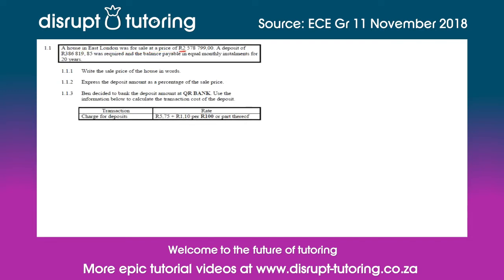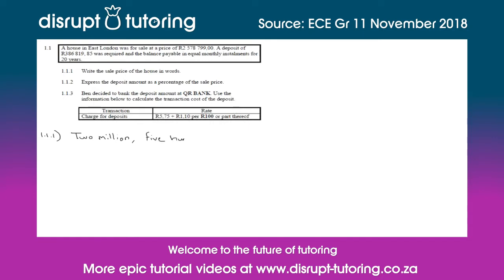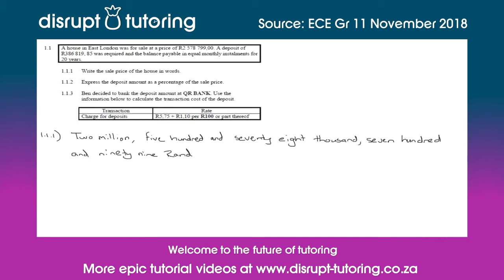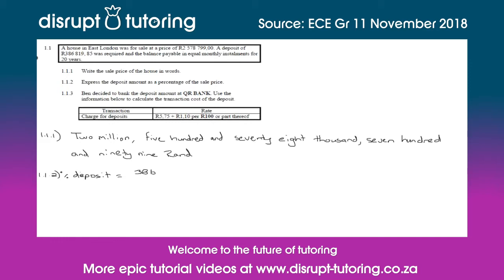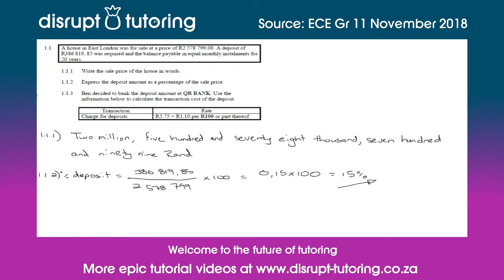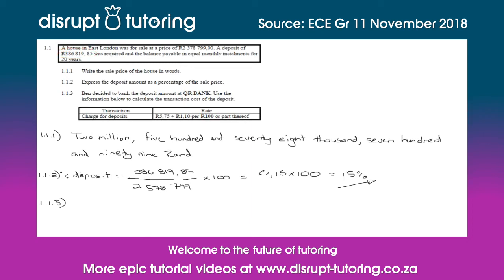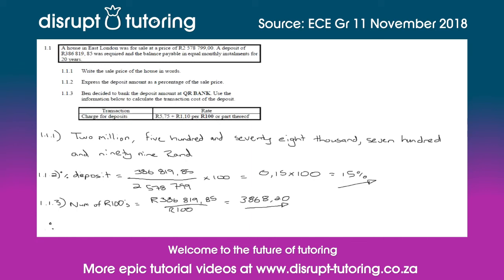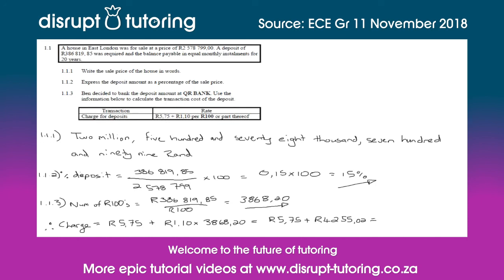#693 Calculating deposit percentage and charge fee for loan